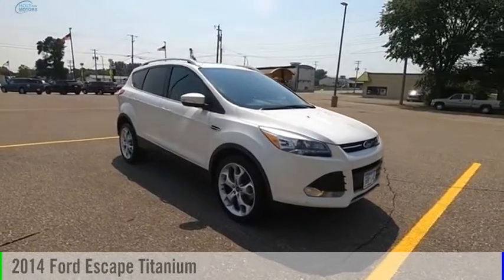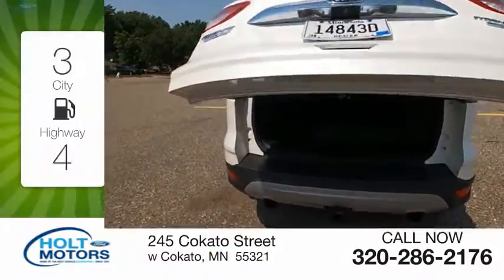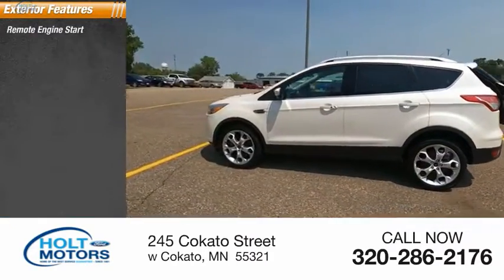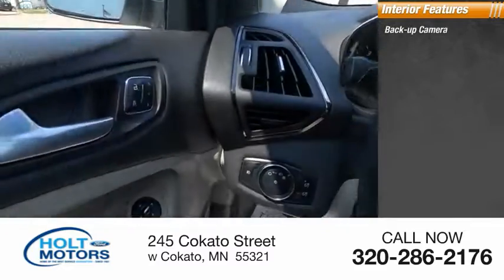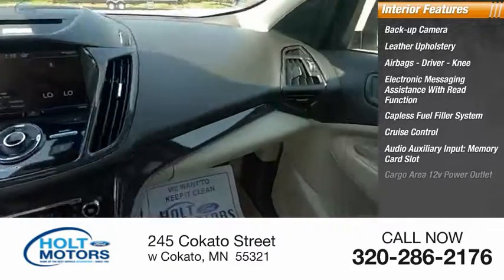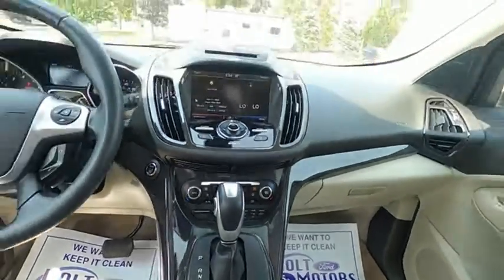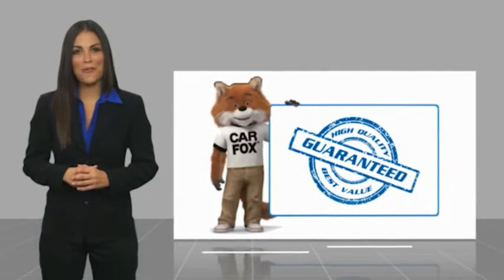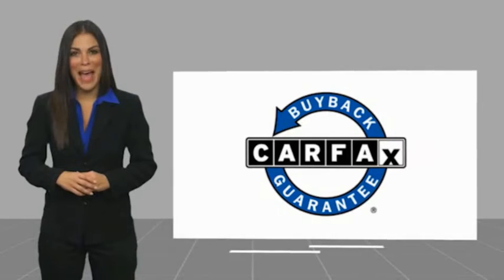2014 Ford Escape 75697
2014 Ford Escape Titanium

Holt Motors
245 Cokato Street

Recent Arrival!21/28 City/Highway MPG Odometer is 13174 miles below market average!Awards:  * 2014 KBB.com 10 Best SUVs Under $25,000   * 2014 KBB.com Brand Image AwardsReviews:  * Get-noticed styling, great fuel economy and a powerful technology package are three good reasons you might find the Ford Escape is just what you want in a small crossover. Source: KBB.com  * Good performance and fuel efficiency; many high-tech features; agile handling; high-quality cabin; comfortable seating. Source: Edmunds  * The second year into it's gorgeous new look, the 2014 Escape is a Compact SUV that is an absolute head turner. A major departure from its previous generation, this Escape is refreshingly modern with sporty attitude. Further, the interior of the escape showcases impressive design, and high quality materials. It is one of the leaders in its segment for gas mileage, styling, and great technology as well. There are three trims available for the 2014 Escape: S, SE, and Titanium. Standard on all 3 models, is a generous assortment of standard features. You get a 6-Speed SelectShift Automatic, Power Windows and Door Locks, a Storage Bin under the floor, Touch Controls on the Steering Wheel, and Flat Fold Rear Seats. Plus, it comes with a 6 Speaker, AM FM Radio with CD, MP3 and Auxiliary Input, and a Communication and Entertainment System. The Base S Trim comes with a 2.5-Liter, 4-Cylinder Engine with 168 Horsepower that gets an EPA estimated 22 MPG in the City and 31 MPG on the Highway. Plus the base also comes standard with the MyKey system for parents of younger drivers. The SE and Titanium come standard with a 1.6-Liter EcoBoost engine, with an optional 2.0-Liter EcoBoost I-4 engine available instead. Bought as a two-wheel drive, the 1.6-Liter gets an EPA Estimated 23 MPG City and 33 MPG Highway, while the 2.0-Liter gets 22 MPG City and 30 MPG Highway. The S Trim can only be purchased as a two-wheel drive but the other two models give you the option of four-wheel drive